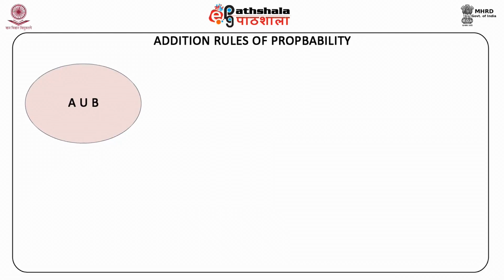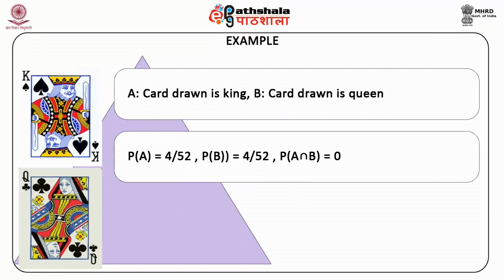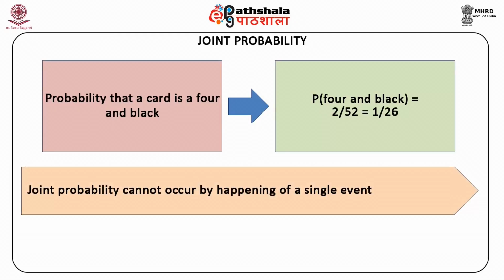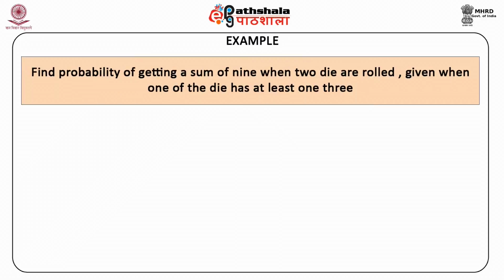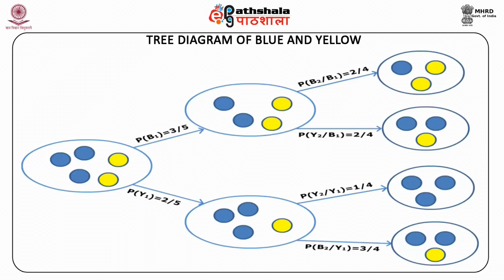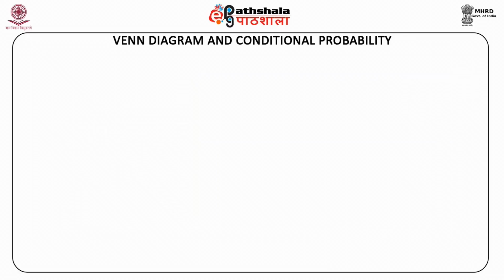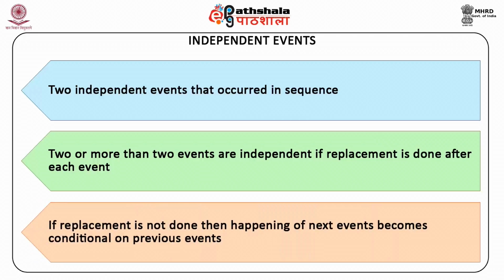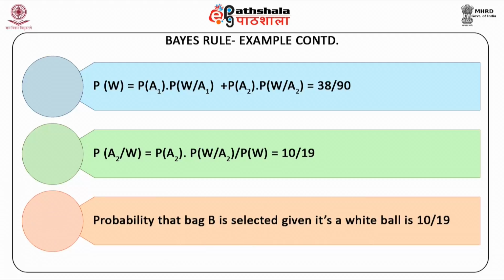Addition rule, joint and Conditional Probability, Independent Events, Bayes rule and its application